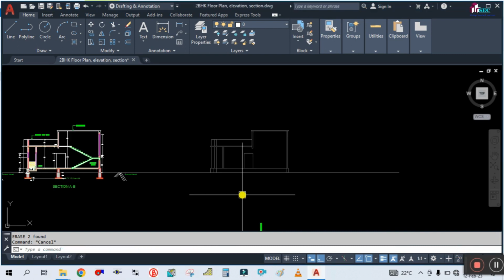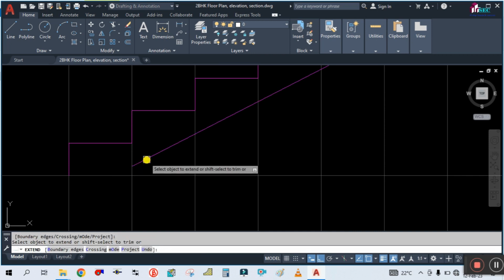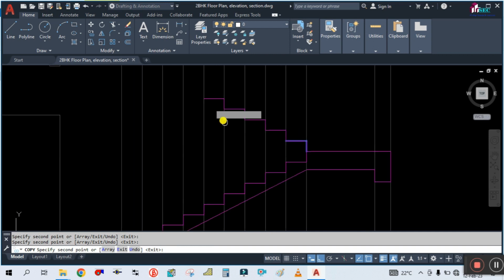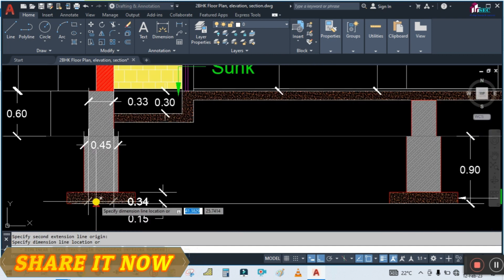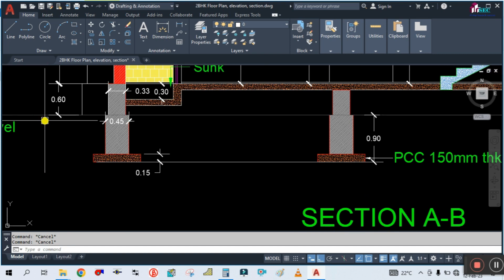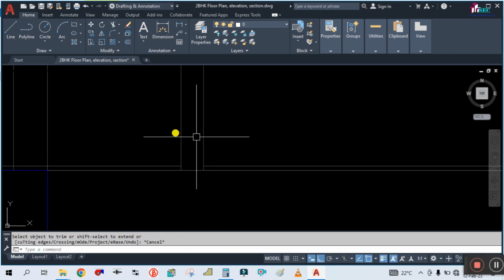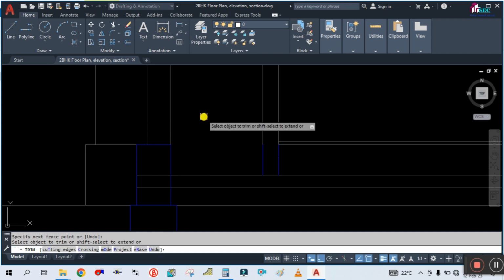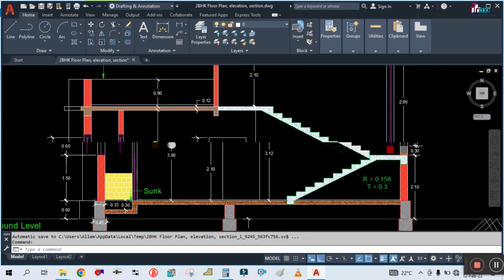Section drawing in Autocad Part 2 II Explained in very easy way II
In this tutorials we will learn about section drawing in autocadd.